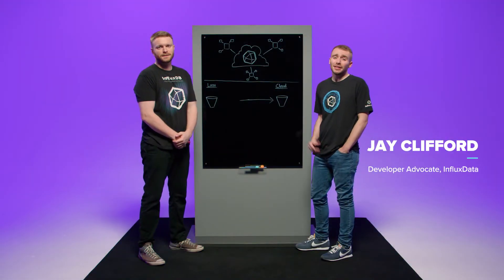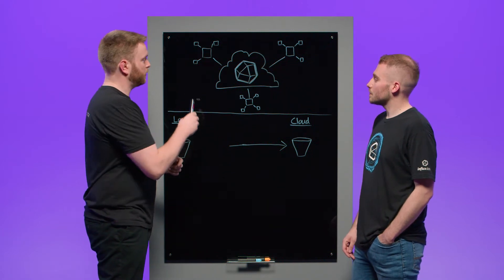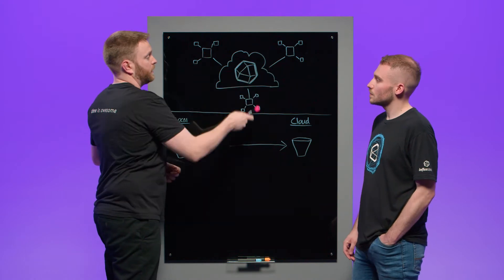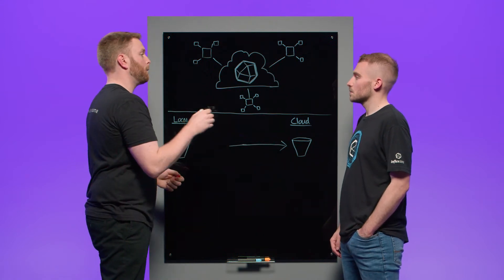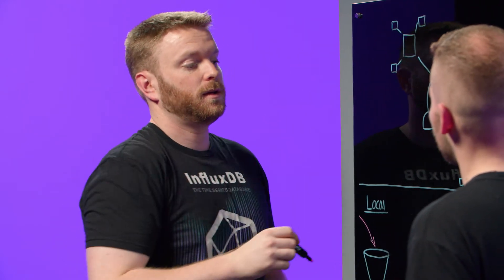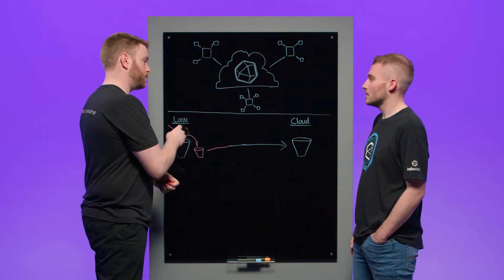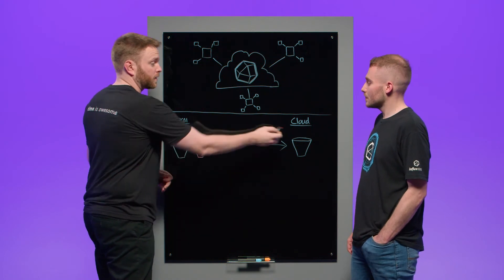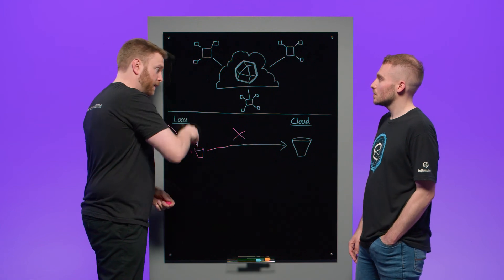Edge Data Replication to Cloud using InfluxDB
Many IoT and IIoT applications work at the edge. Here, Sam Dillard talks about a feature for including edge data in cloud, how to structure hybrid edge-cloud systems using just InfluxDB, and the high level of data management across these configurations.